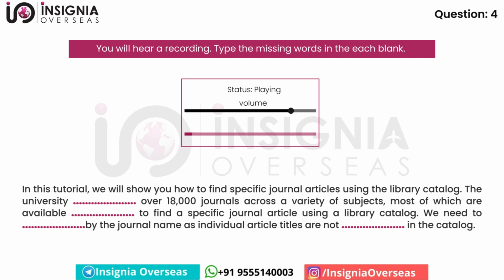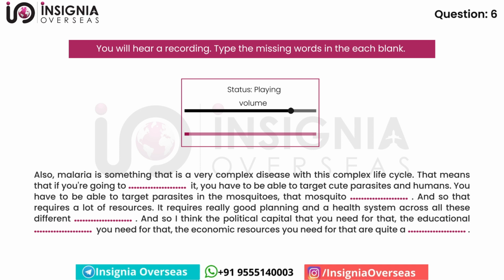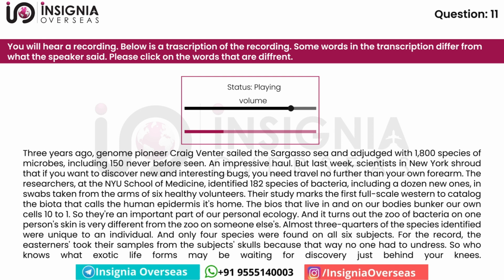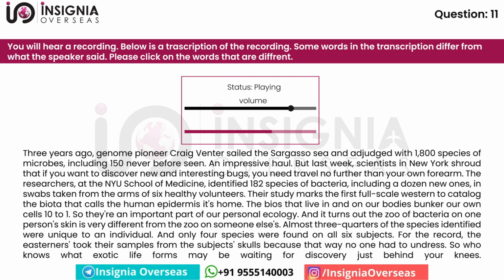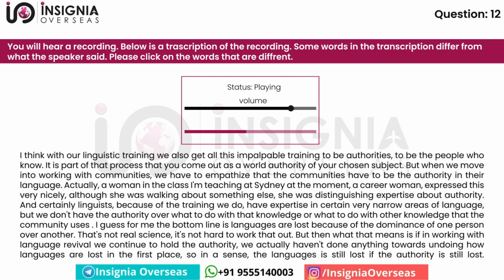PTE LISTENING FULL MOCK TEST | PTE EXAM QUESTIONS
In this video, You are watching PTE Listening Mock Test 12 Most Repeated Exam Practice Questions
Follow Our Official Pages for more latest information.

 / insigniaover